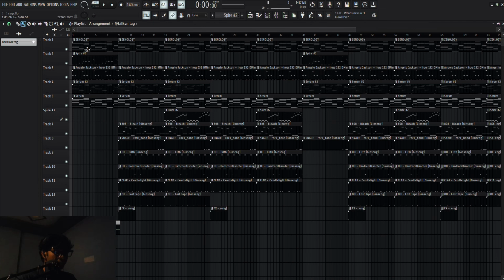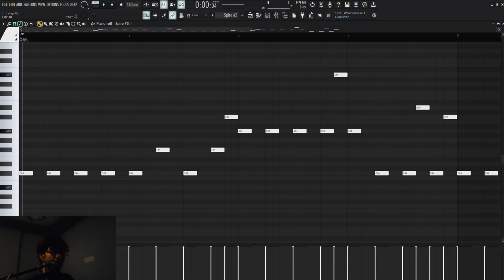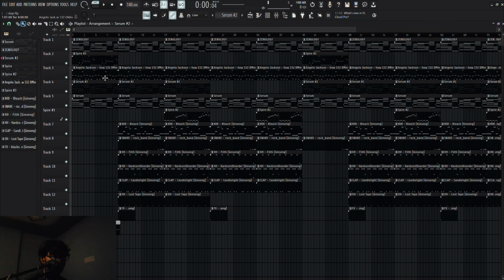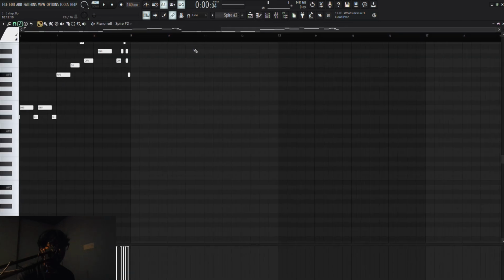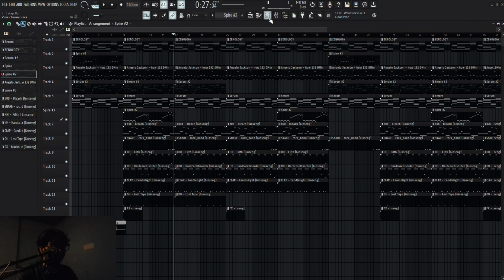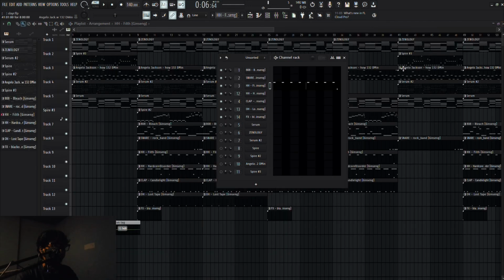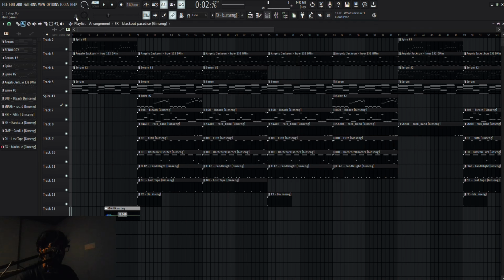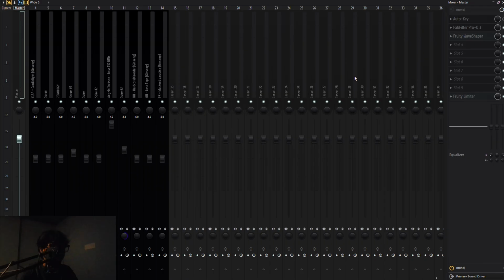how to make INSANE RAGE BEATS for SLAYR and VAX! | FL Studio Breakdown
In this video, I break down how to make a hard, insane rage beat from scratch inspired fromSlayr and Vax. If you want to get that energetic underground rage sound mixed with fast-paced, melodic energy, this tutorial is for you.

I’ll take you step-by-step through the whole process, covering those ed chords melody, the essential layers, and how to program that energetic 808 that Slayr and Vax hop on.